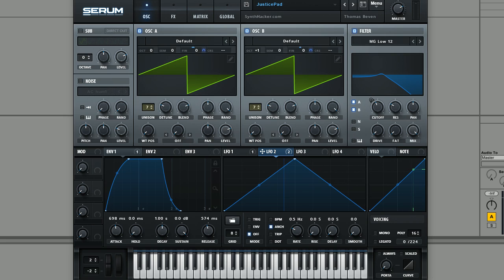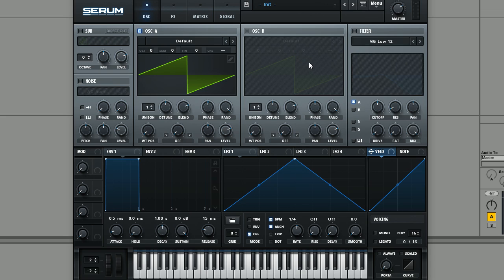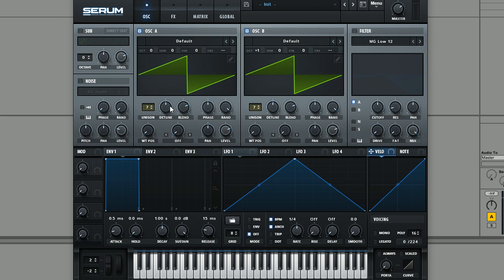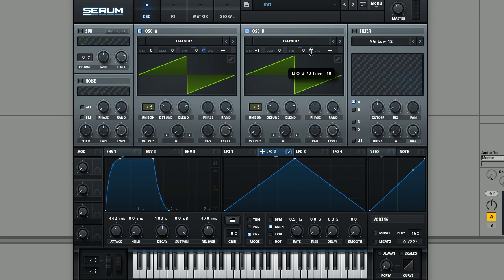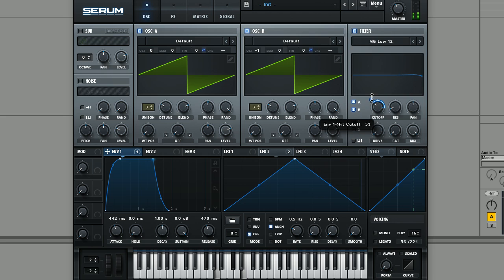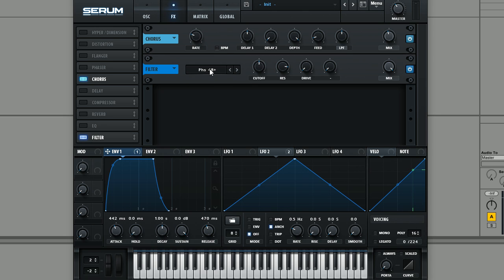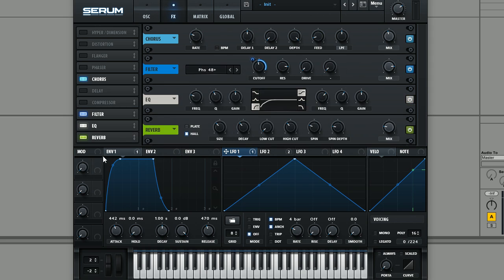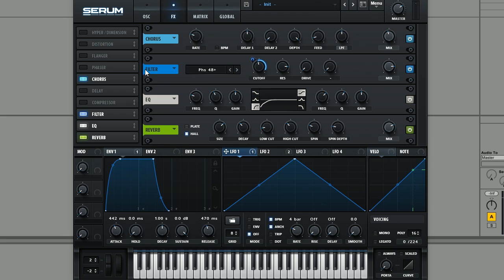Serum Tutorial - Justice Style Nu Disco Pad